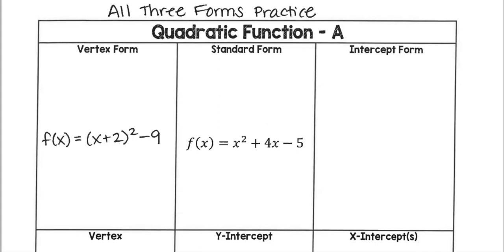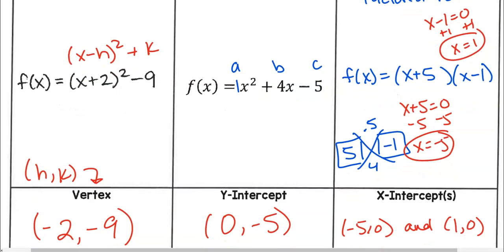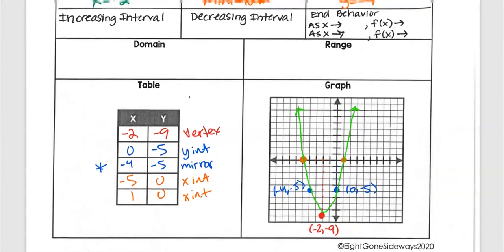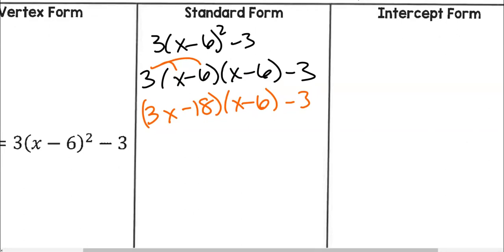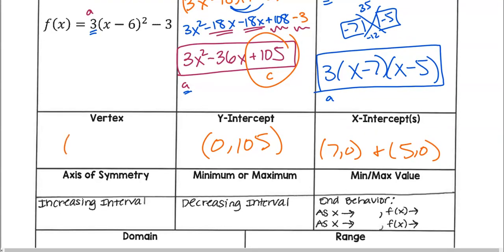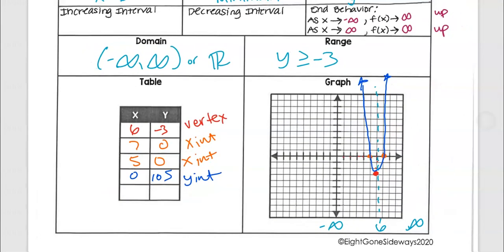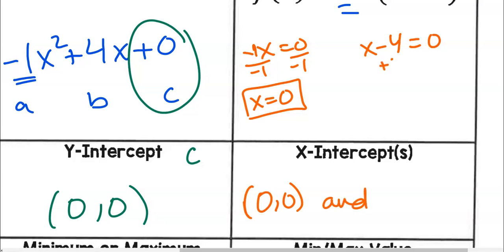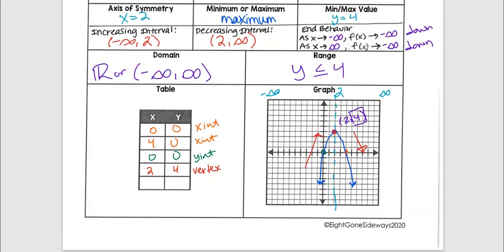Alg 1 Graphing Quads Quiz Review